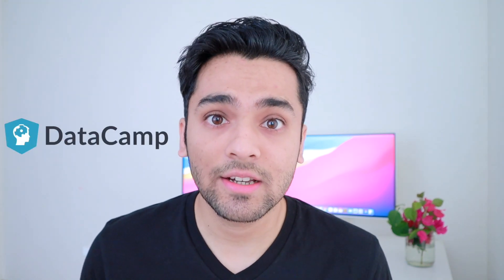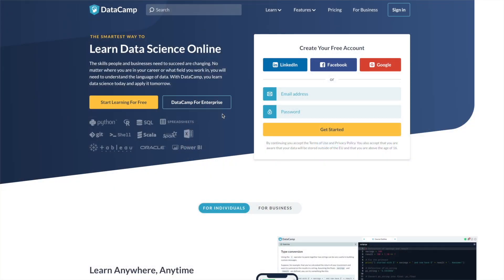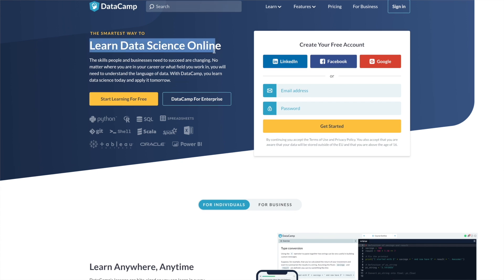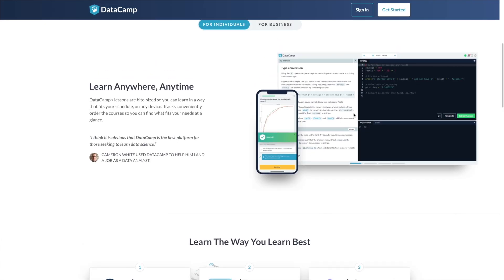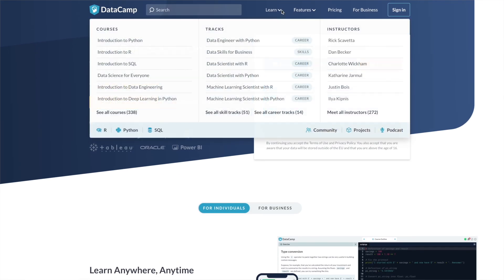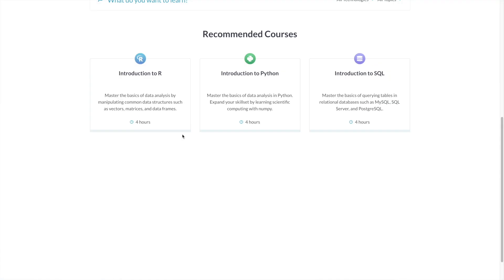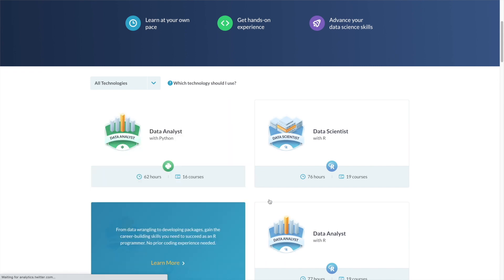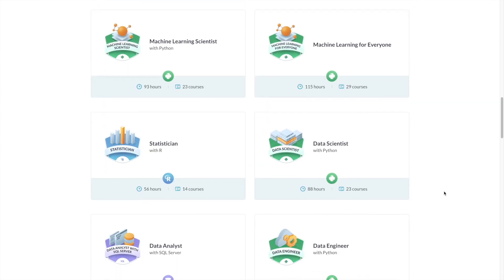Data Science vs Software Engineer | Which Career Path Is Right For You?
Data is everywhere! Enhance your career and acquire new skills by taking a course on DataCamp! Click here to take the first chapter of any course for FREE:
(you’ll be supporting my channel too!)